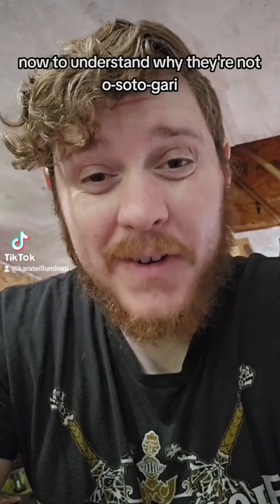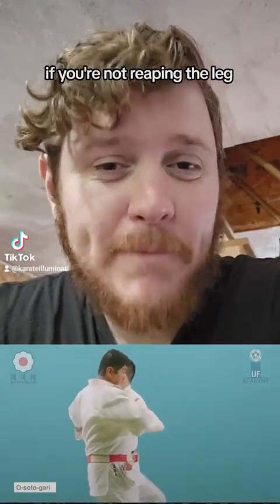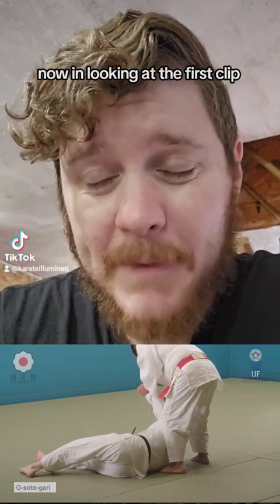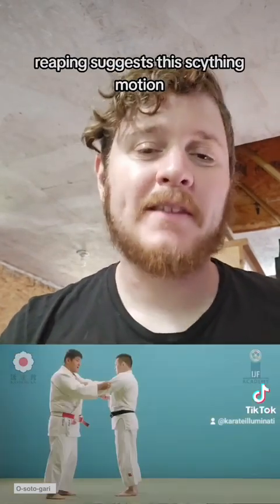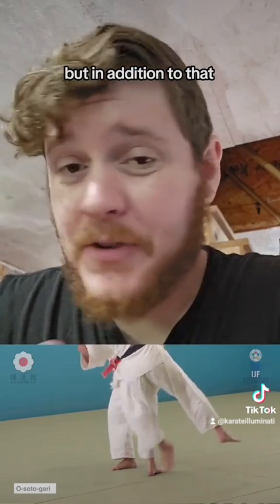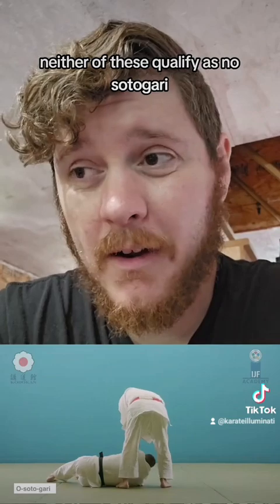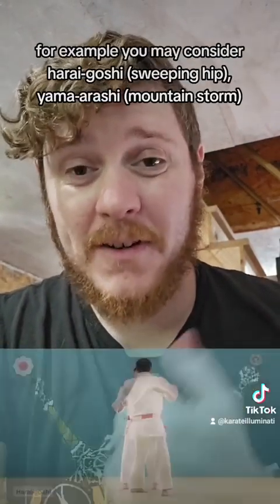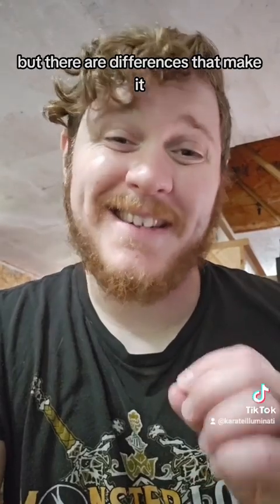Naihanchi O-Soto-Gari Clarification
I frequently get comments on these two throws saying that they are o-soto-gari, but they really aren't, so in this video I hope to clarify that.